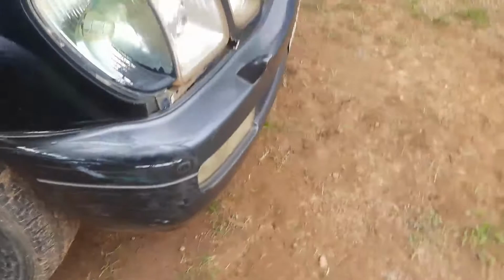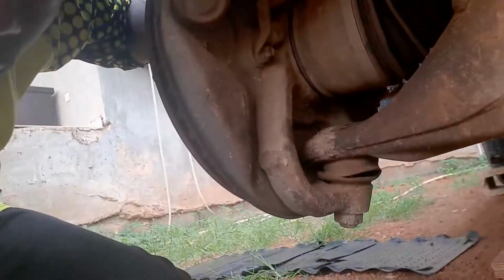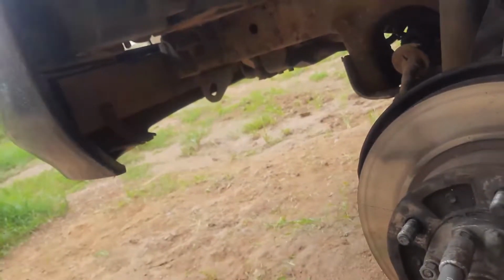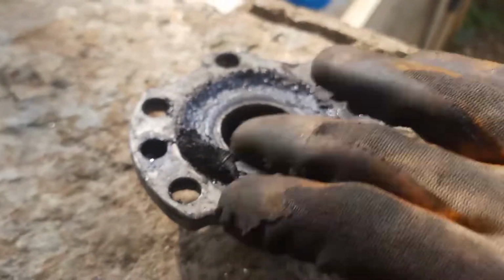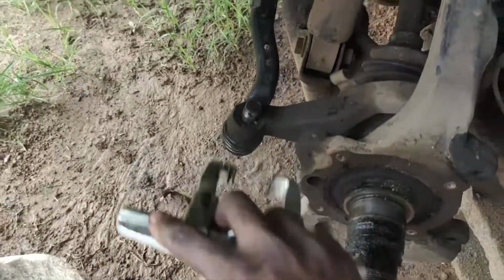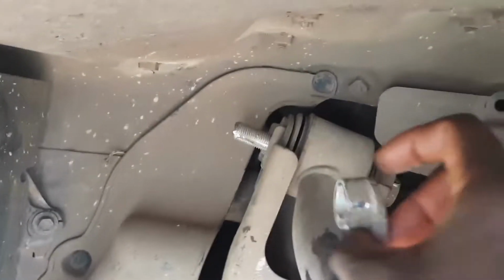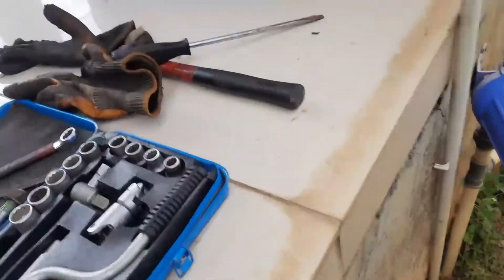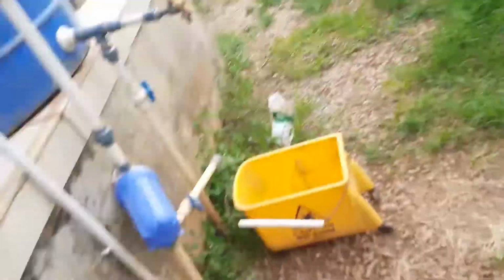2004 Lexus LX470 Tie Rod, CV Axle, Bearing Replacement Part 1: Removal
The driver side suspension on my dad's 2004 LX470 has been getting progressively worse over the years. Back in June 2021, it decided to finally crap out when the bearings went completely bad; this video is a documentation of the shenanigans that followed.